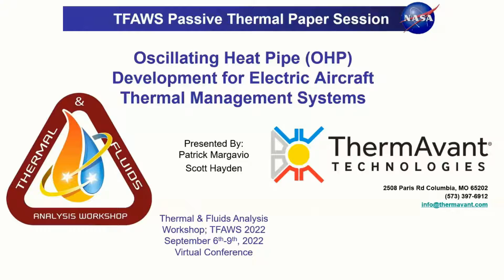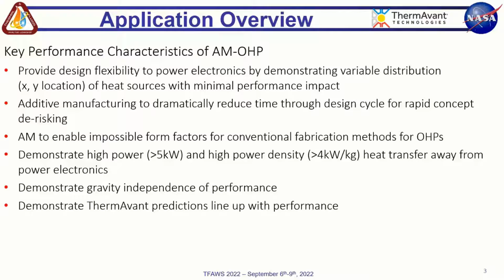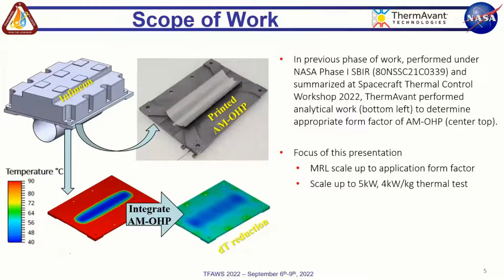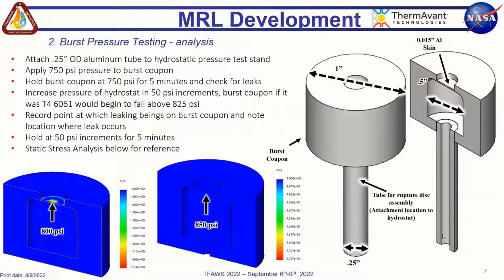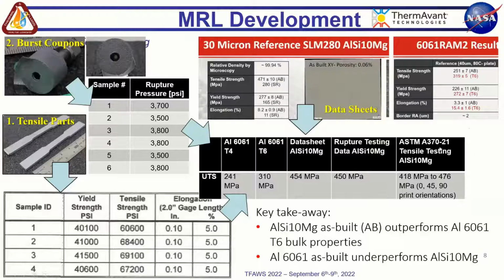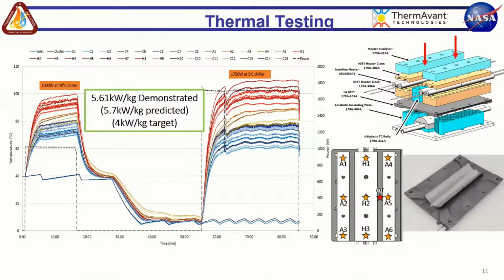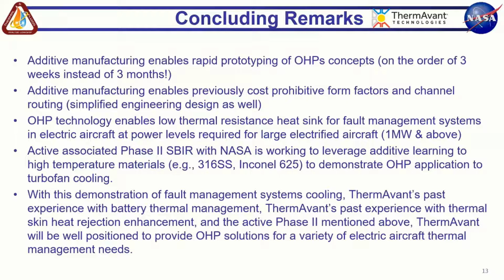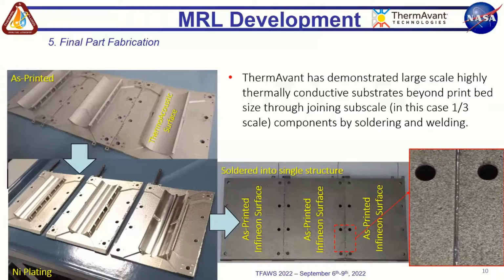TFAWS 2022 PT-11 Margavio